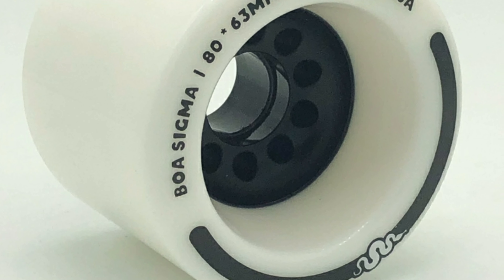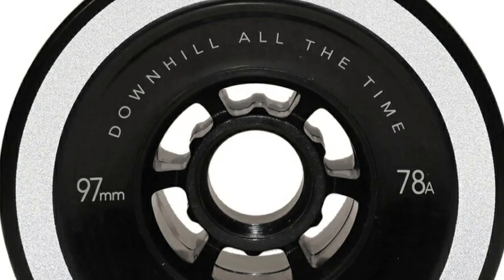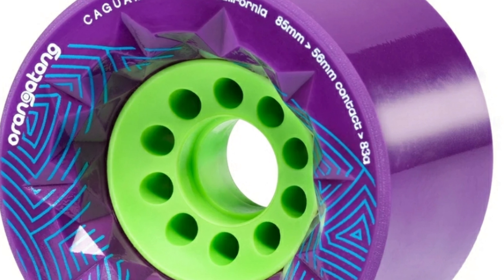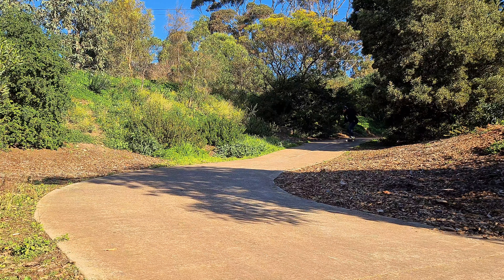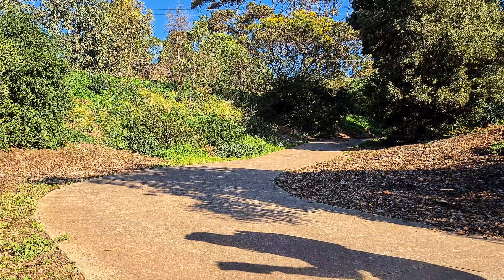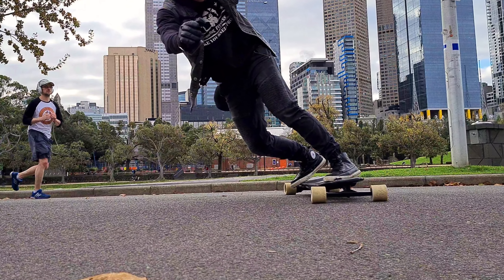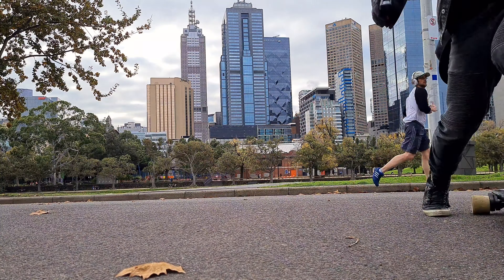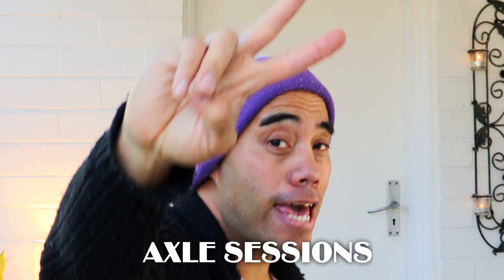3 Tips in 3 Minutes to make you a BETTER ESKATE SLIDER!!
If you haven't seen any 70's Kung Fu movies then you won't get my Eskate Fu references. If you have... You're Welcome 😂

What are your top 3 tips to improve a persons eskate sliding?

These are the wheels that I referenced in the video.

Boa Sigma 80 x 63mm 83a $54

Lazyrolling GLOW Wheels 97 x 52mm 78a $55

Orangatang Purple Caguama 85 x 58.5mm 83a $68

Note ALL prices are in USD and exclude postage.

My name is AXLE, and this is one of my eskate sessions.

* I want to share my experiences so you can learn as well

Rider:
Max Skateboards
Boa Wheels